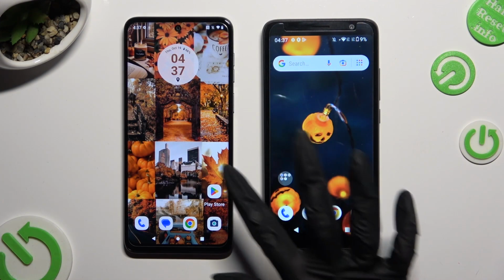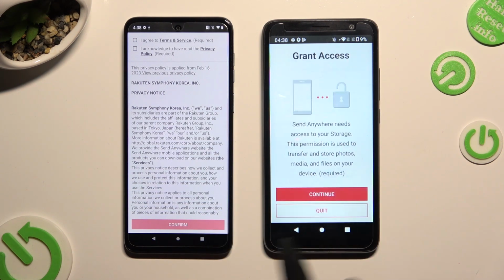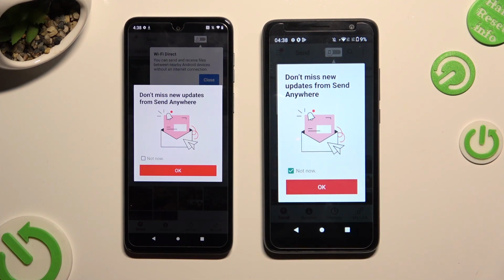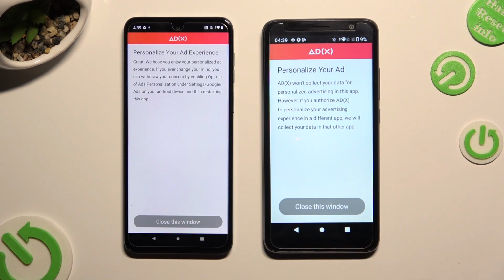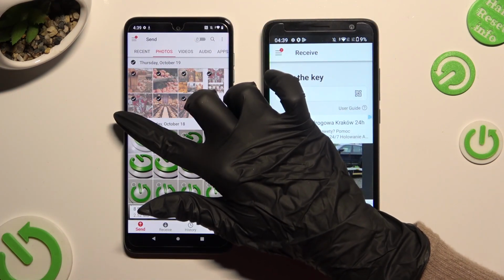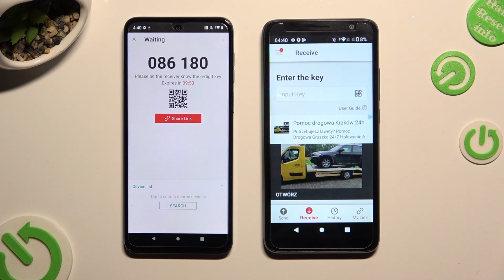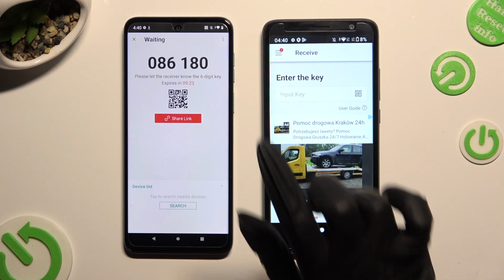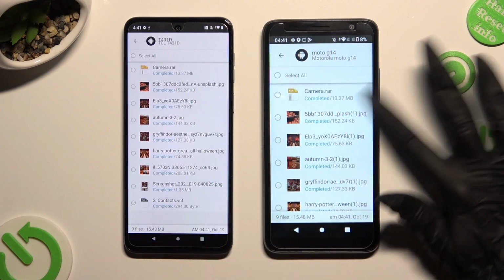Transfer files from Motorola Device to TCL 403 {Send anywhere}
Transferring files between different devices can sometimes be a daunting task, but it doesn't have to be. In this video, we'll show you a simple and effective method to transfer files from your Motorola device to your TCL 403 using the "Send Anywhere" application. Whether you want to share photos, videos, documents, or any other type of file, this method ensures a smooth and secure transfer. We'll guide you through the entire process, from installing the app on both devices to successfully sharing your files. No more cables or complicated setups – discover how to transfer files with ease in this step-by-step tutorial.

How can I transfer files from my Motorola device to my TCL 403?
Is Send Anywhere a safe and secure file transfer method?
Do I need an internet connection for this file transfer?
Can I transfer large files using Send Anywhere?
Are there any file format restrictions when using Send Anywhere?
What are the advantages of using Send Anywhere for file transfers?
Do I need to install the Send Anywhere app on both devices?